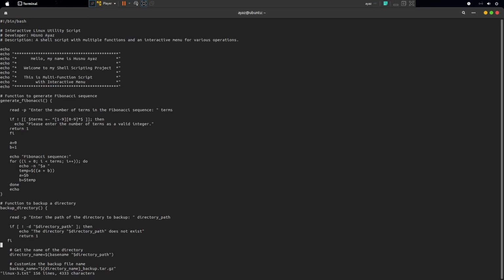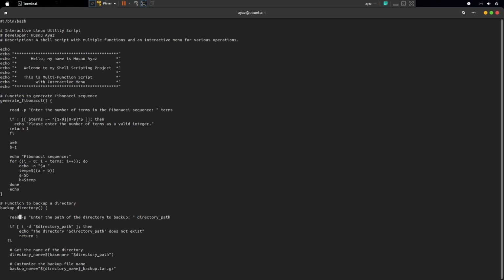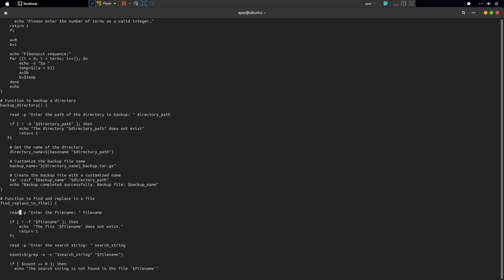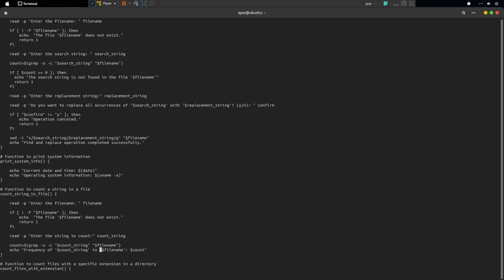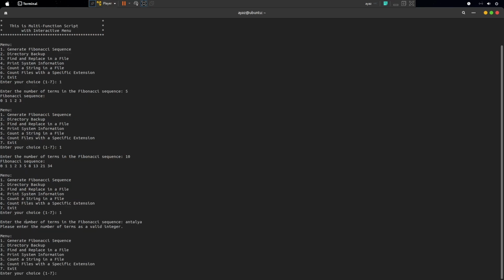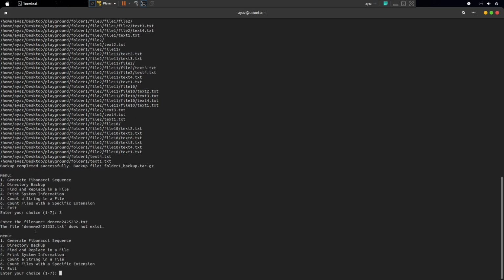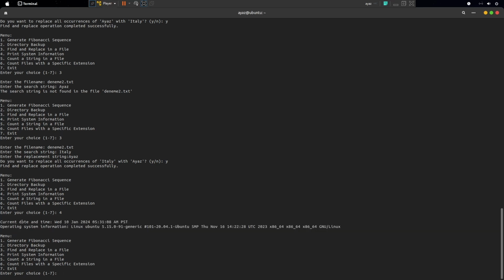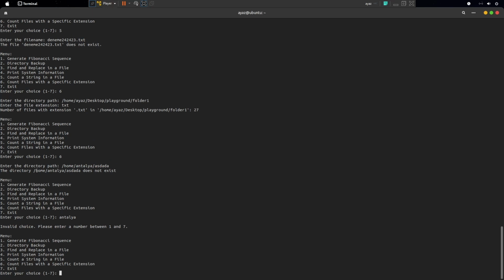Hüsnü Ayaz - 2019556469 - Introduction to Linux - Assignment #3